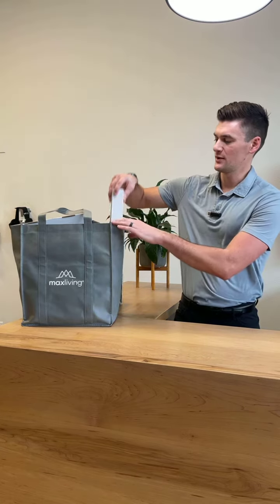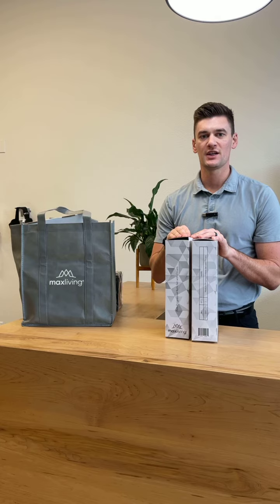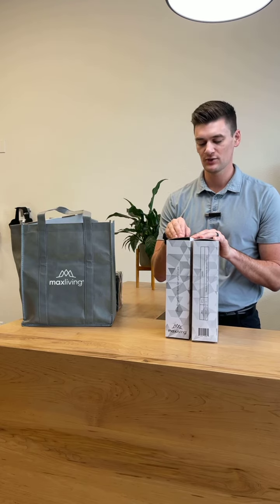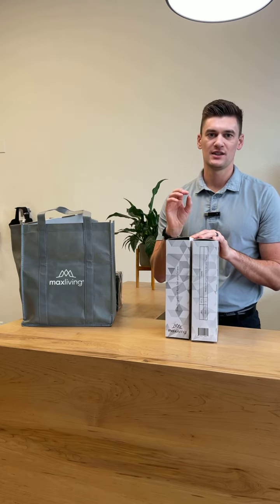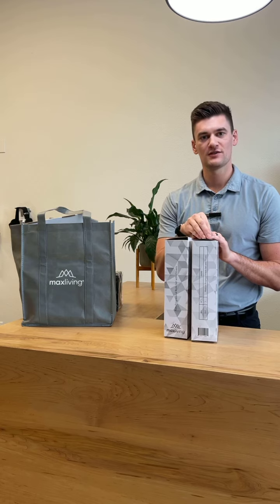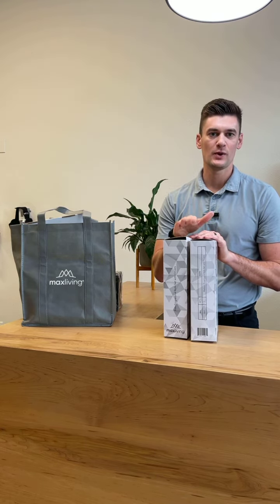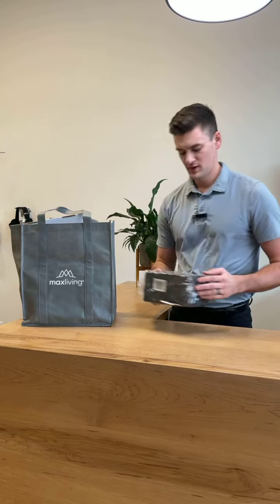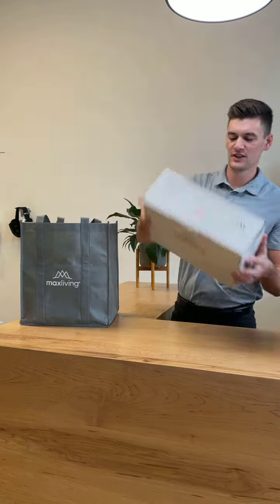Home Spinal Rehab Introduction.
From all of us at the Summit Family Team we are excited for you to get started on your Corrective Chiropractic Care recommendations. In this video Dr. Tanner covers what is included for your Home Spinal Rehab Equipment.

Drs. Ryan & Erin Sousley are chiropractors and functional medicine practitioners in Coeur d'Alene, ID. Their mission is to help people educate and empower people to win their health.

Drs. Ryan & Erin Sousley
Dr. Tanner Klein
Dr. Jonathan Olson
Dr. Sienna Struthers
Summit Family Chiropractic
2634 N Government Way
Coeur d'Alene ID 83815